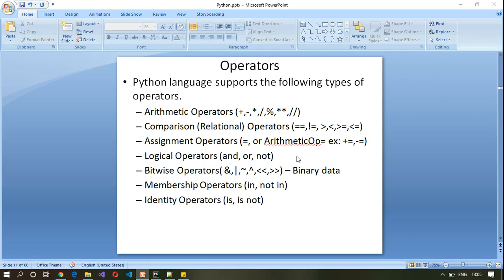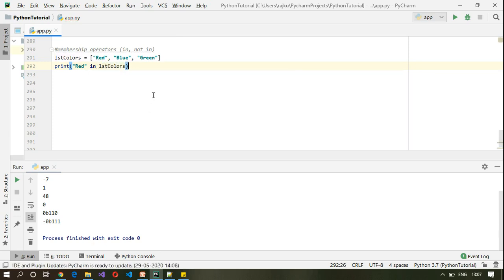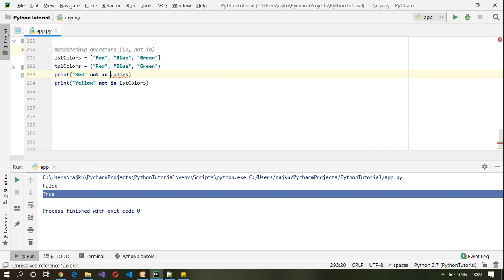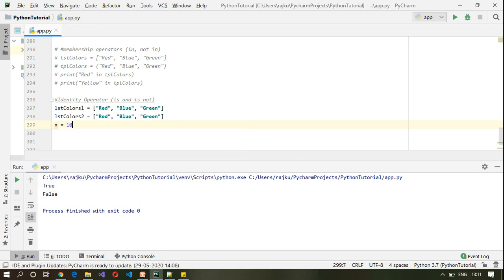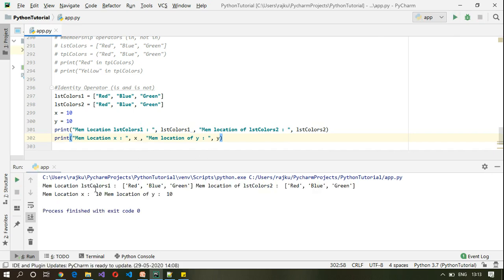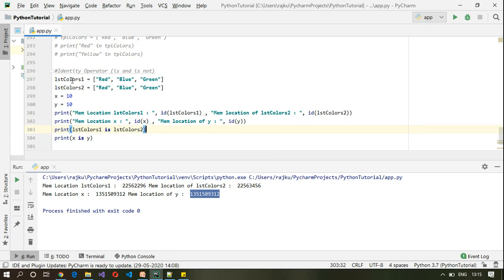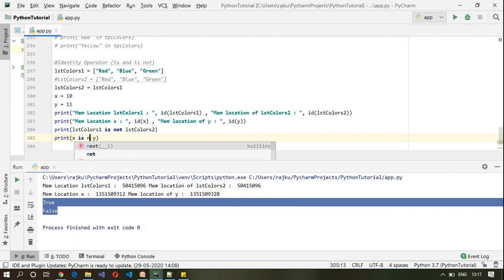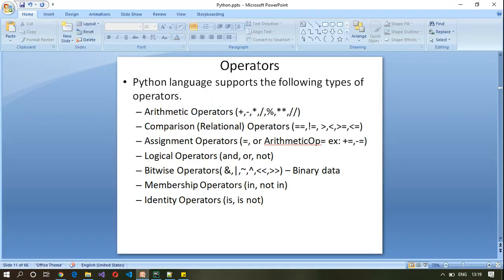Python for Total Beginners - No Experience Needed ! | Python Course - Part 18